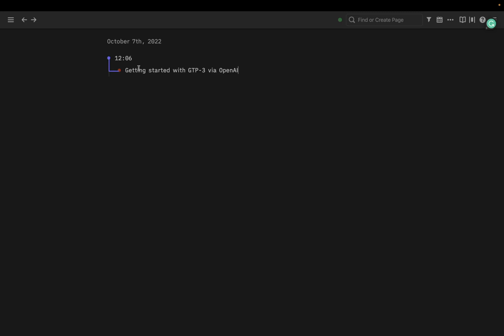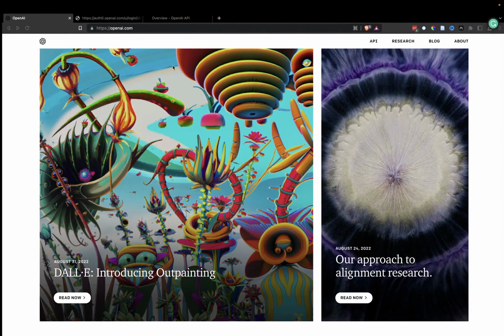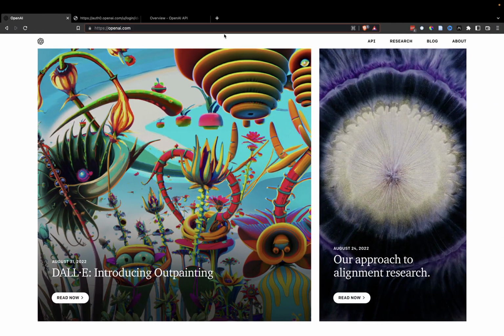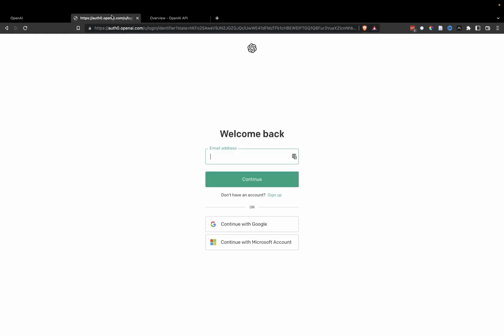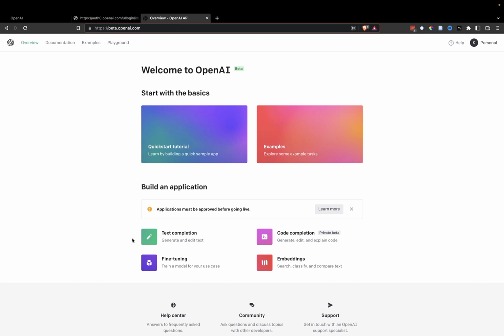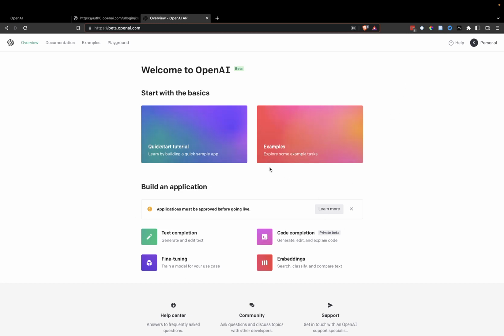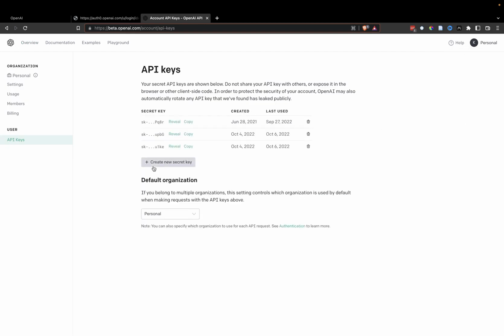Use GPT-3 via the OpenAI Playground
How to get started with GTP-3 using only the tools provided by OpenAI, the makers of GPT-3.